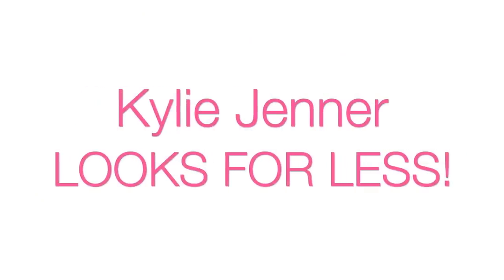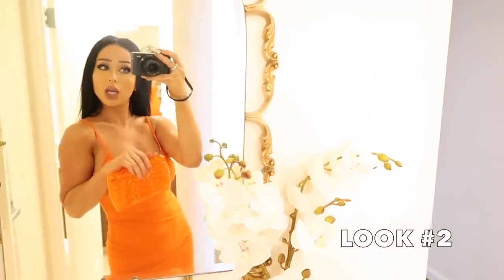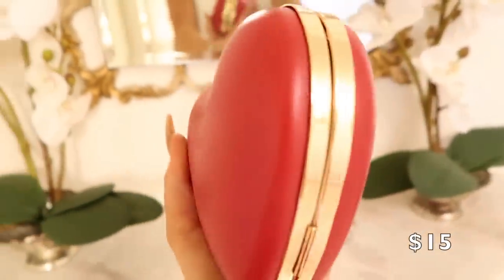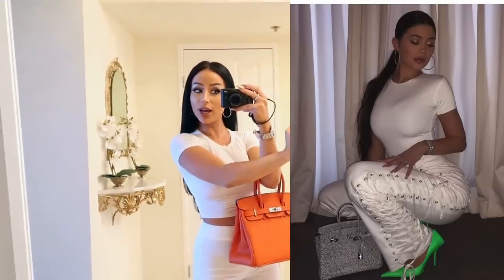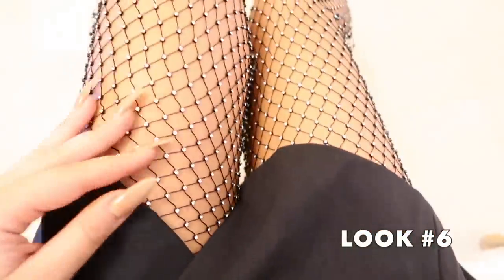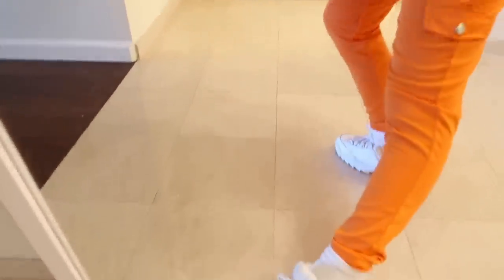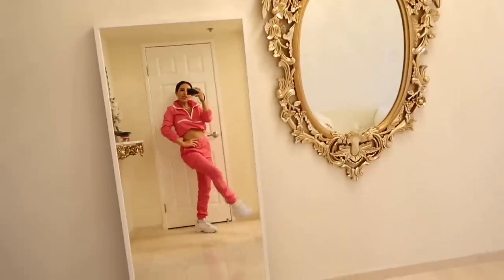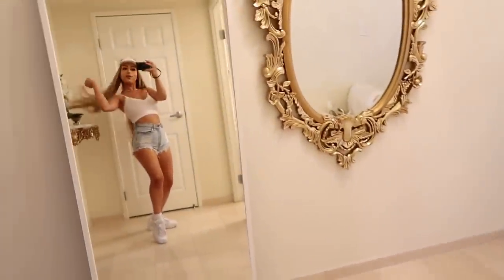KYLIE JENNER LOOKS FOR LESS!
HI ANGELS! TODAY WE ARE DOING MY FAVORITE FASHION BROKE BITCH TIP VIDEOS AND DRESSING LIKE KYLIE JENNER - FOR CHEAP!

want to dress like a kardashian but dont have the budget? this is for you.

I love Kylie’s very extra fashion, so I went on an online shopping spree and found cheap dupes to match her most iconic instagram styles. So, here is my try on haul of outfit ideas that wont break the bank!

ENJOY THE LOOKS FOR LESS NONSENSE! I love you. so much.

3,014,000 kisses!
Xx
Amber :)

LOOK #1:
leather leggings

LOOK #5:
t shirt

LOOK #6:
crystal pants
heels Kylie was wearing! I found them lol

LOOK #10:
good wigs
similar white top